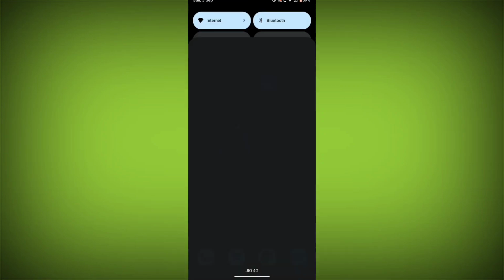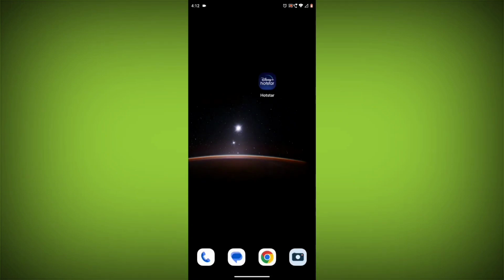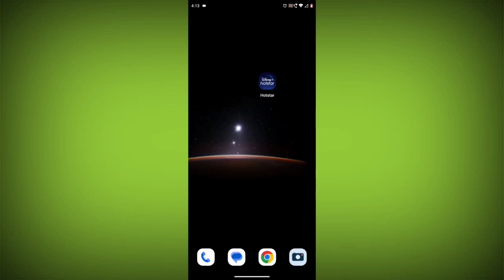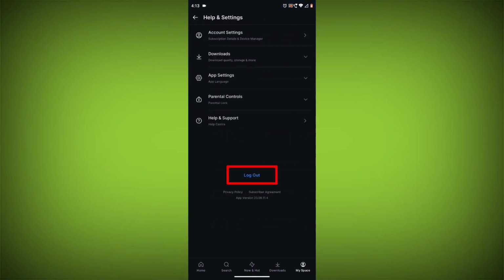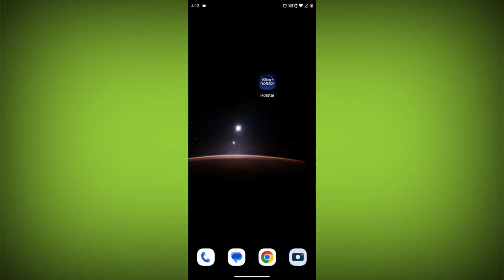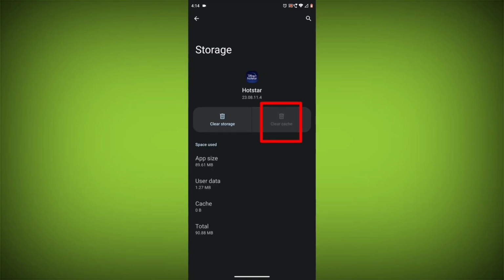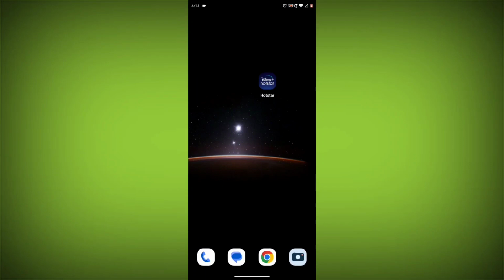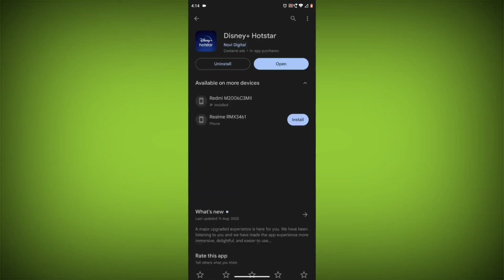How To Fix Disney+ Hotstar App Playback Error An Error Occurred. Please try again (PL-1300) Problem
How To Fix Disney+ Hotstar App Playback Error An Error Occurred. Please try again (PL-1300) Problem Solved

Here are some methods to fix the "Playback Error An Error Occurred. Please try again (PL-1300)" error on the Disney+ Hotstar app:

Method 3. Log out of Disney+ Hotstar and log back in. To do this, go to the Disney+ Hotstar app and click on the My Space in the bottom right corner. Then, click on Help & Settings then click on Log out. Once you have logged out, log back in and see if the error is still there.

Method 4. Clear the app's cache and data. To do this, Long press on Disney+ Hotstar app, click on app info, then click on force stop, and then tap on "Storage & cache". Then, tap on "Clear cache" and "Clear data". Go back click on permissions, then allow all needed permissions.

Method 5. Update the Disney+ Hotstar app. Make sure you have the latest version of the Disney+ Hotstar app installed. To do this, open the Google Play Store or App Store and search for "Disney+ Hotstar". If an update is available, tap on "Update".

If you have tried all of these steps and the error is still there, then you may need to contact Disney+ Hotstar support for help.

If you are using a firewall, try adding an exception for the Disney+ Hotstar app and see if that fixes the problem.

Talk soon,
Abid Akay